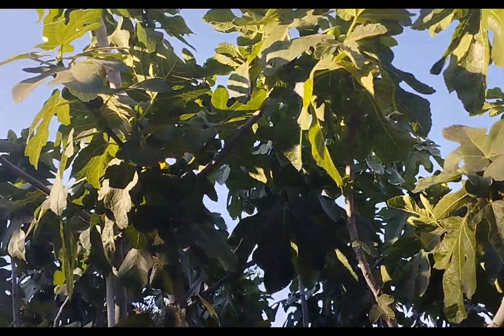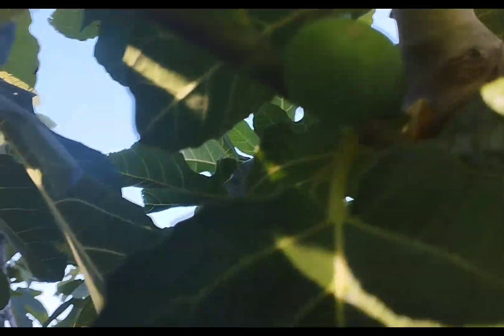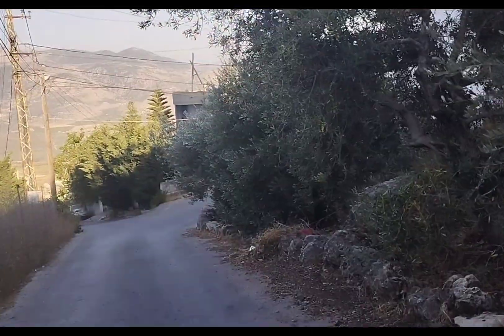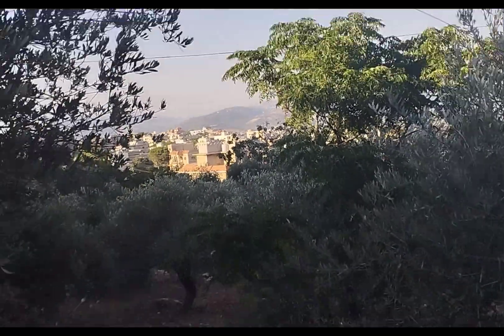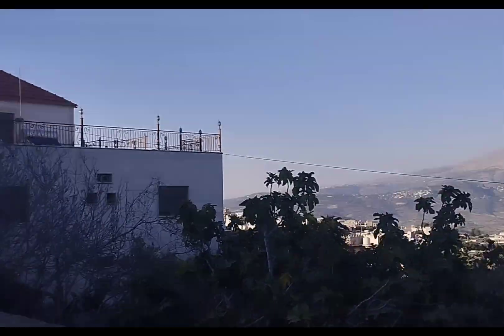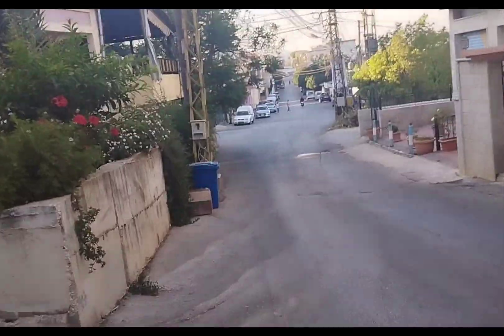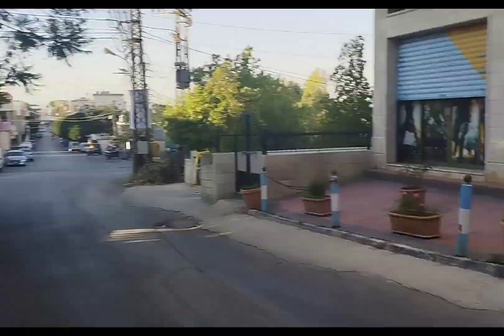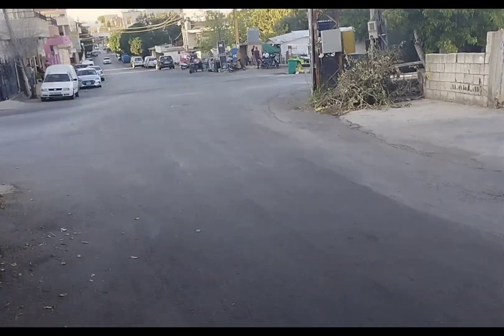Khiam South Lebanon Evening Walk